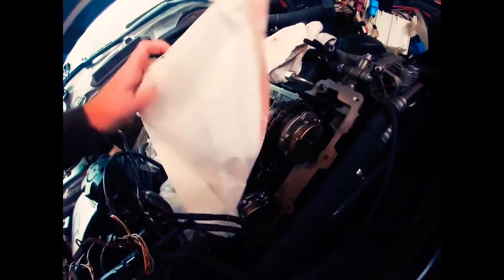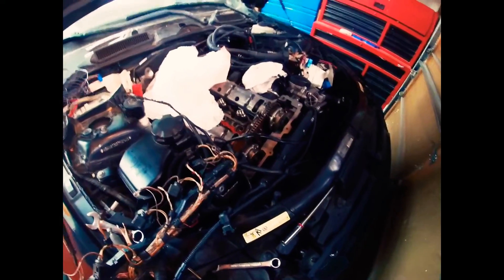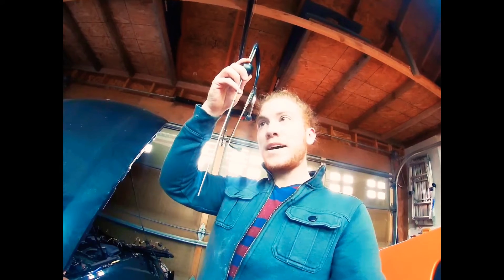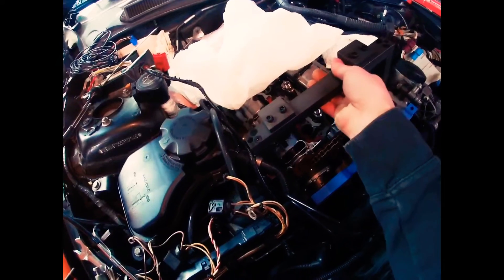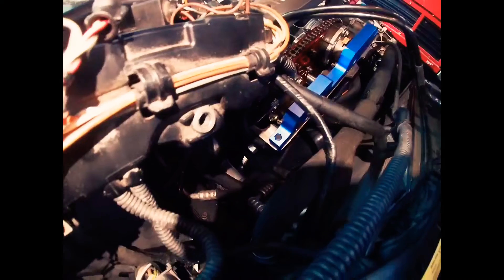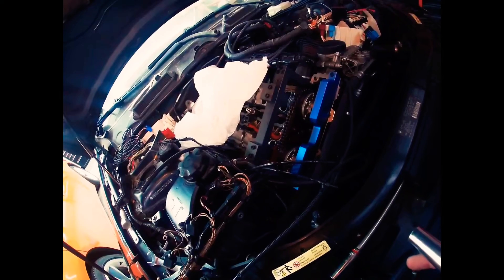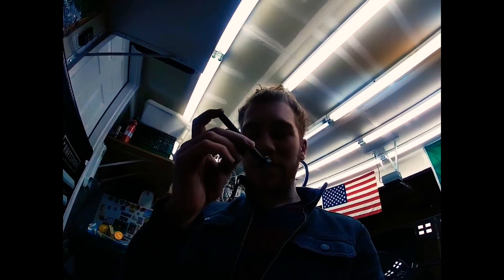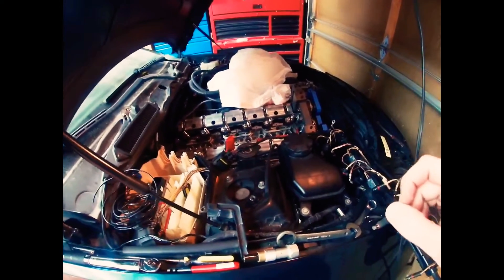Attempting to Fix Timing Issue | Bmw N54 335i Vanos Sprockets and Timing N54 Engine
Hello everyone, in today's video I'm attempting to fix my n54 engine by swapping the two Vanos sprockets that I believe are the issue for my bmw stalling out and running with a rough idle! This video should help you put your 335i back in correct time if it isn't running correctly!

You first want to start by putting the engine at top dead center by rotating the engine by the crank with a 22 mm to get piston 1 to the highest point with the QR codes facing up, once you get that roughed in you will put the locking pin in the transmission hole and that point will be at absolute top dead center!

After that you will want to release the timing chain tensioner once all of the timing tools are on the engine, this will losen the chain and you will be able to remove the two 16 mm bolts that hold the timing sprockets on the front of the motor!

I then swapped the two sprockets to the correct camshaft, and tried to keep the timing chain in the same spot, you will want to put the sprocket wheels back on and hook them up to the timing tool.

After everything looks good you will put in the black timing tensioner from the kit in the chain tension hole and hand tighten then put the new bolts into the camshaft holes and tighten to 20 nm then 180° for the correct torque!

Then pull all of the timing tools off of the motor and the locking pin out of the transmission then rotate the motor around 2 times and put the timing tools back on to check timing!

I am really hoping this is the solution to my timing issue on my bmw 335i which I will be releasing a video of it starting up after I put everything back together!